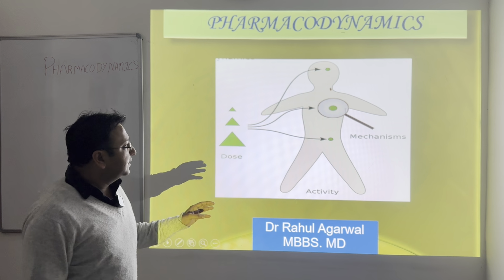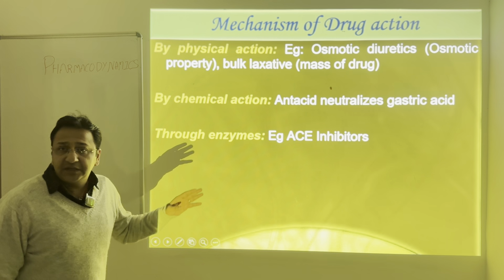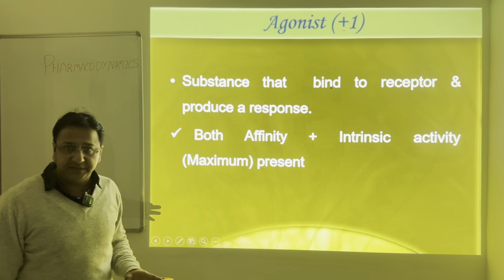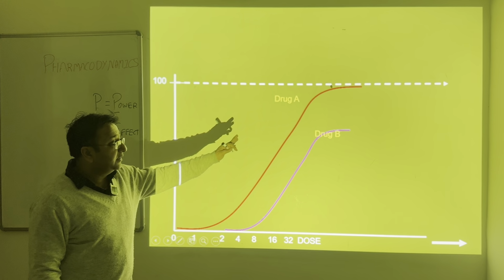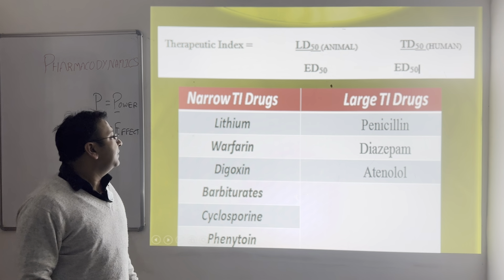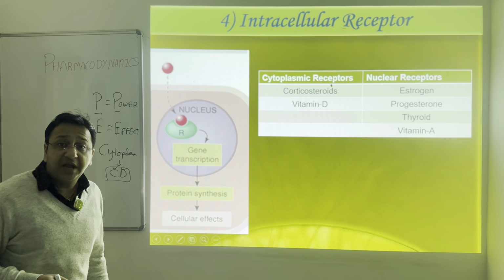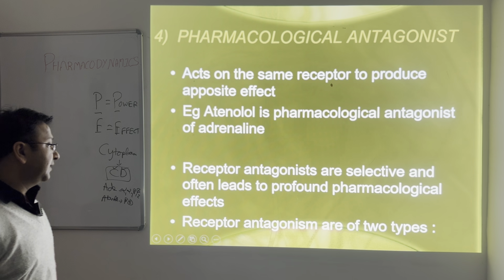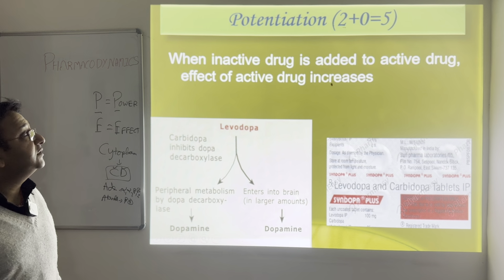Pharmacodynamics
Pharmacodynamics (Nursing Pharmacology)